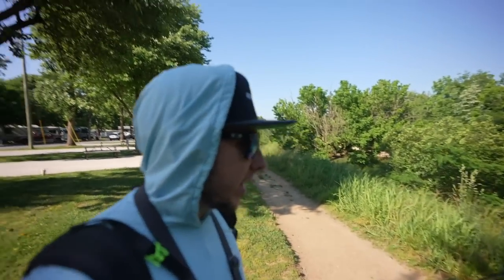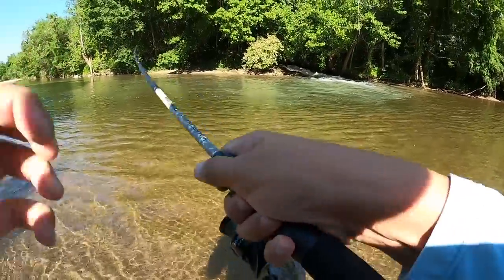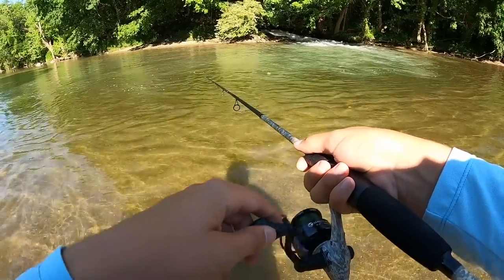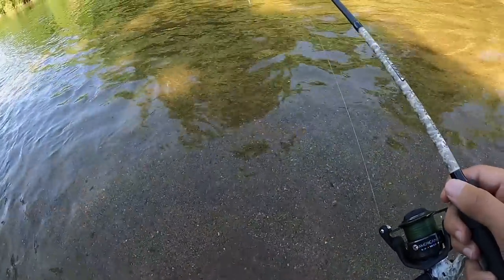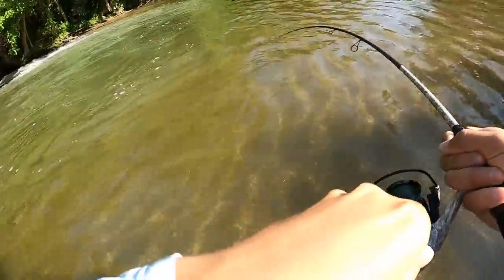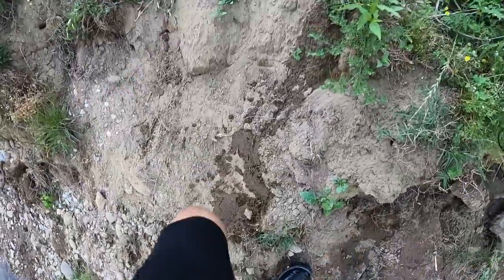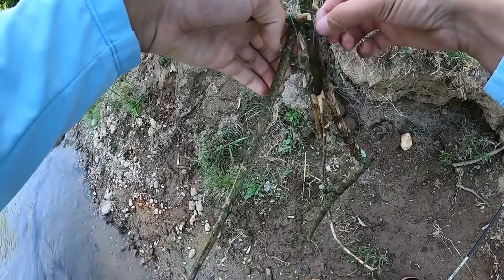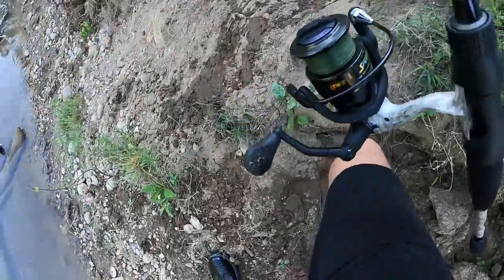This Creek Spillway is LOADED with Fish!! (NUTS)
Fishing a NEW creek where a mountain stream comes out and creates a natural spillway! We head out to go wading a brand new creek for whatever bites! What kind of fish would be around a natural spillway like this?? It's a hot day and the water coming through is icy!! I did not expect for this to happen..

Edited by: @ele_creative on IG

Let me know if you guys like these creek fishing and spillway fishing videos and if you'd want to see more fishing videos like this!

Film/Edit Equipment:
-GoPro

Fishing was done in Tennessee

FirstStateFishing

tight lines